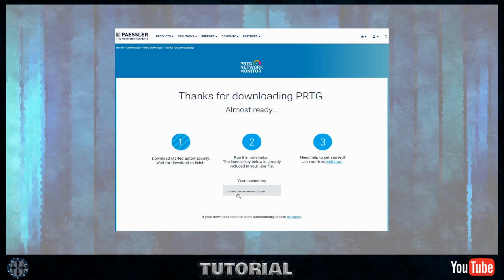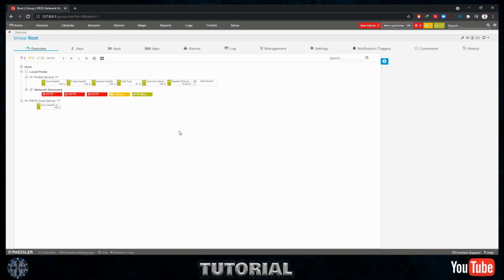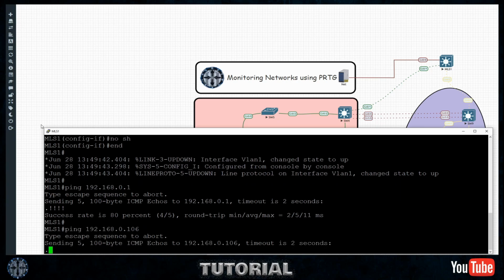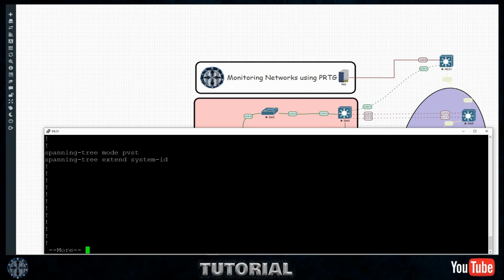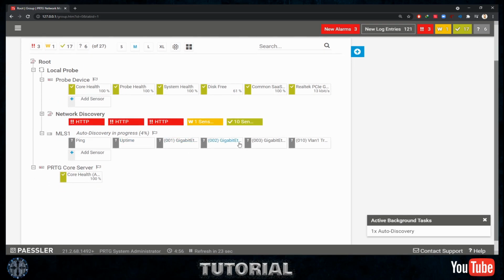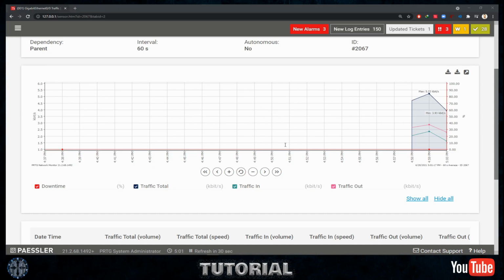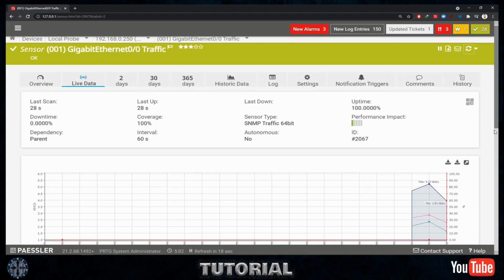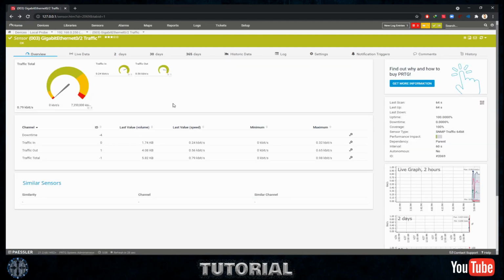Monitor Networks using PRTG || Integration with EVE-NG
PRTG Network Monitoring System using SNMP protocol to monitor networks,

!! integration with EVE-NG was achieved using Management-Cloud !!

Be a part of our community:

Facebook.com/iiinetworking
Facebook.com/groups/iiinetworking